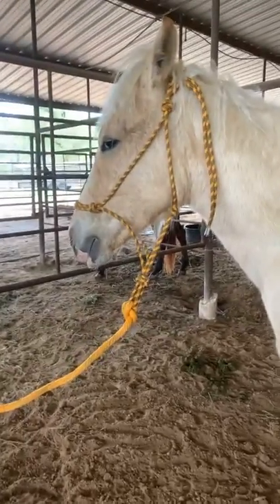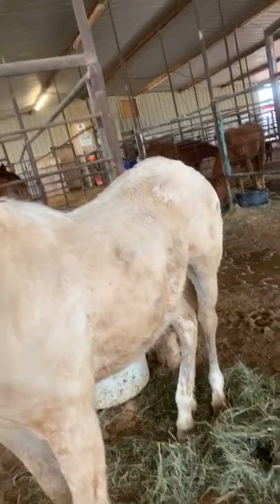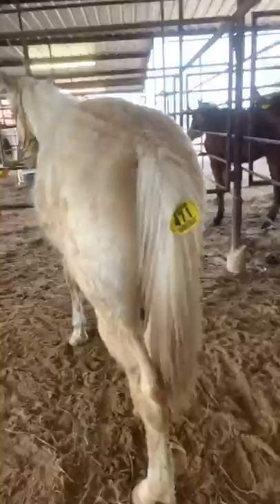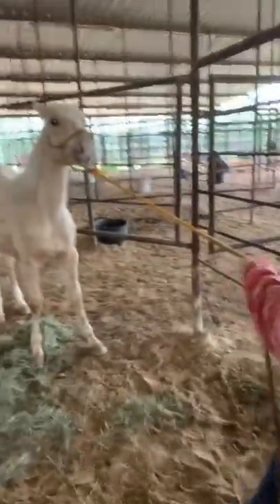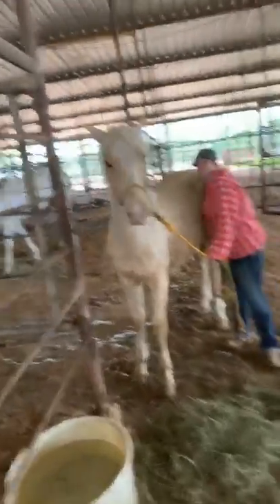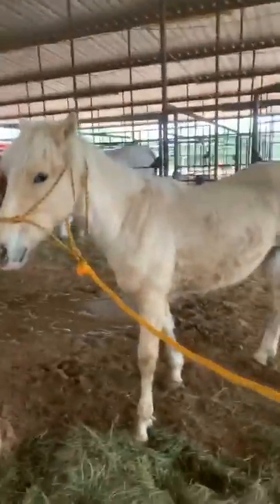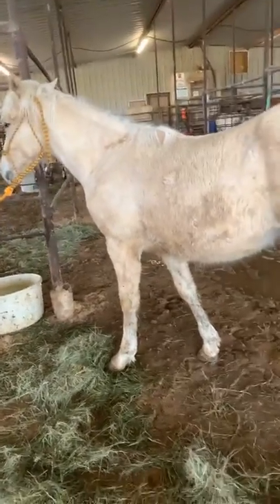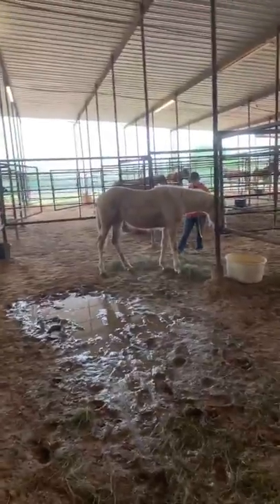TAG 471 BELGIAN X 7 MO PALOMINO FILLY $900